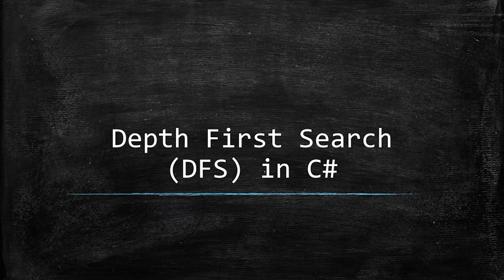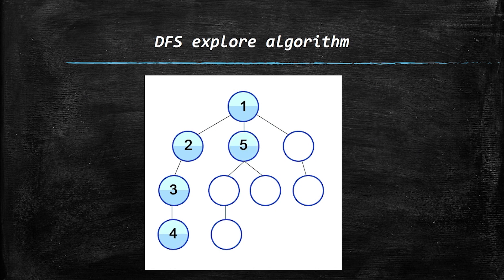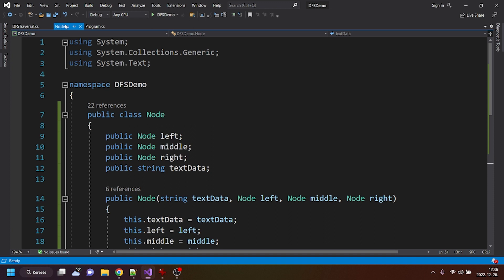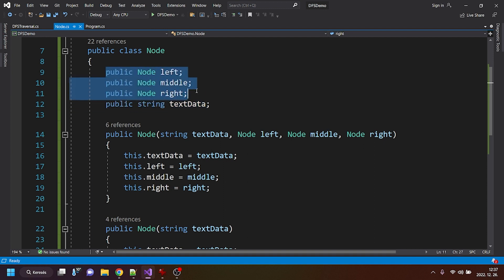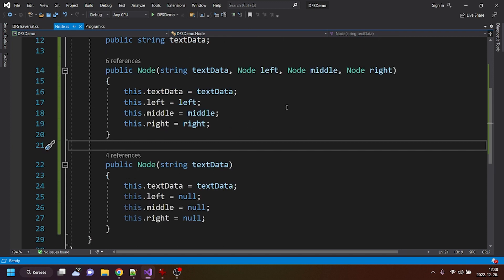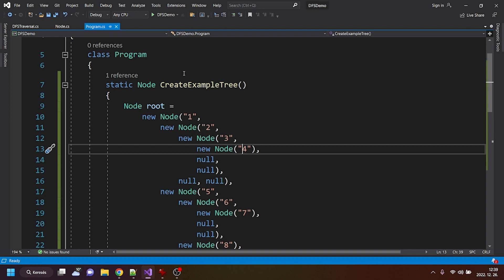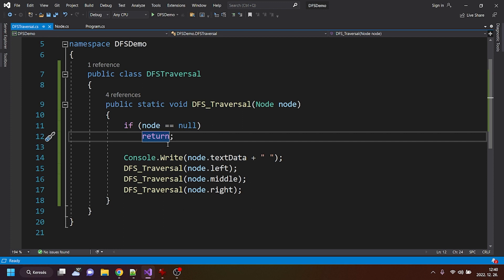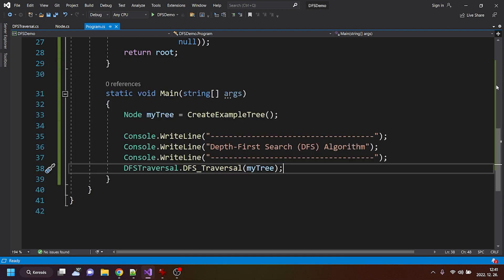Depth-First Search DFS Algorithm in C#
In this video, we are exploring the DFS Algorithm together! I will show you the conceptual background of it and I'll explain how it works, then I'll show you how to implement it in C#! Enjoy! :)

0:00 Intro
0:10 Welcome
1:04 DFS algorithm concept explanation
2:28 Demo in CSharp code
8:24 Outro